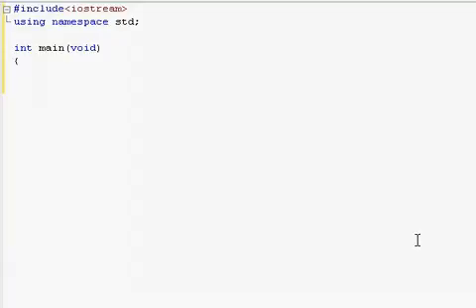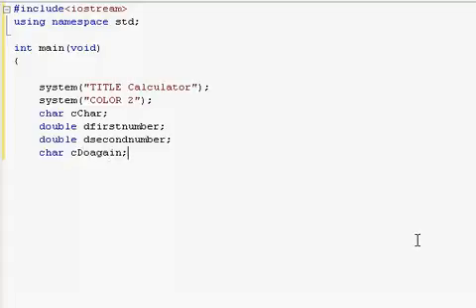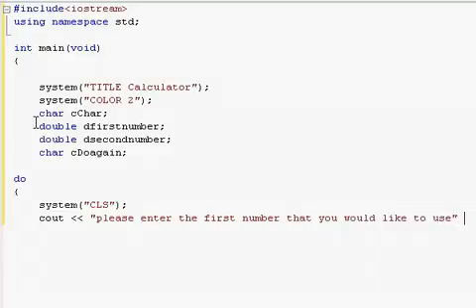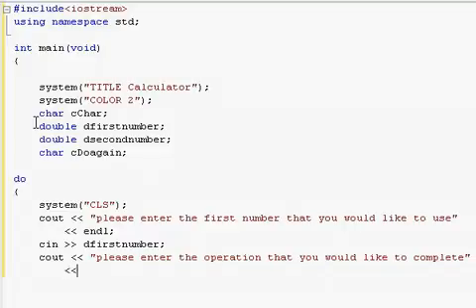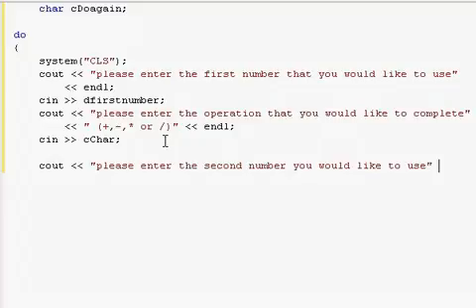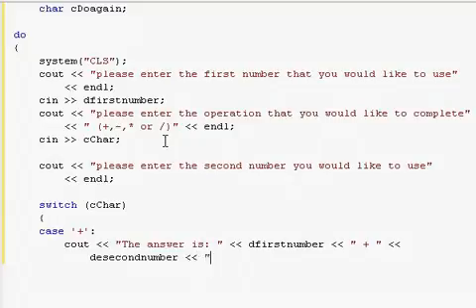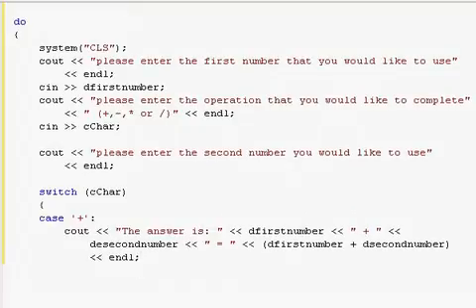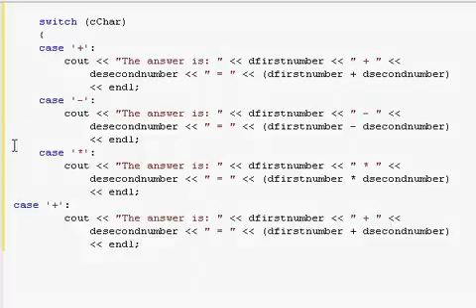C++ Programming tutorial - 2.1